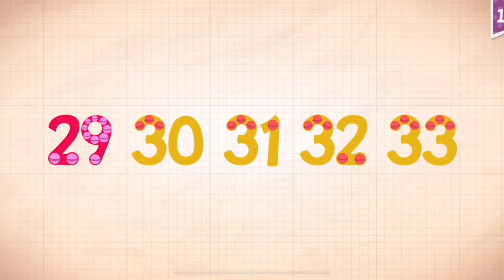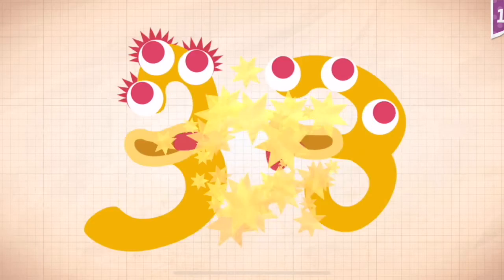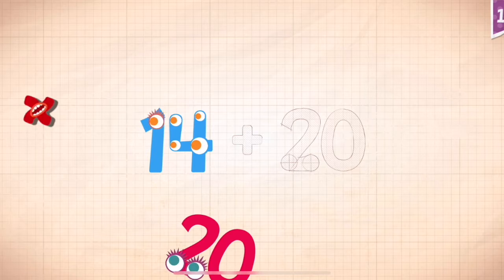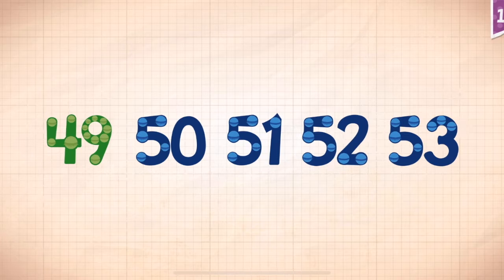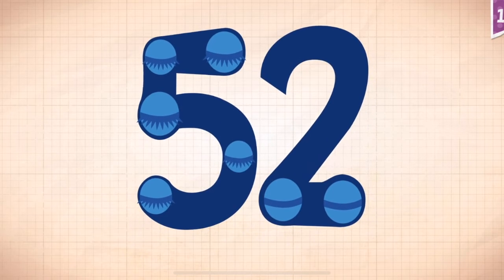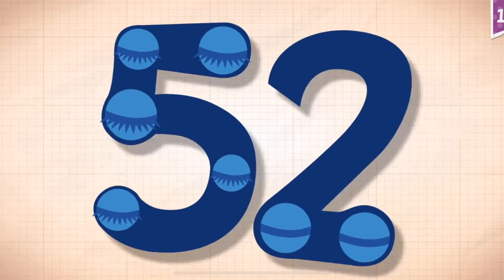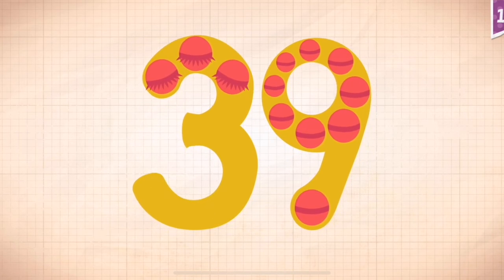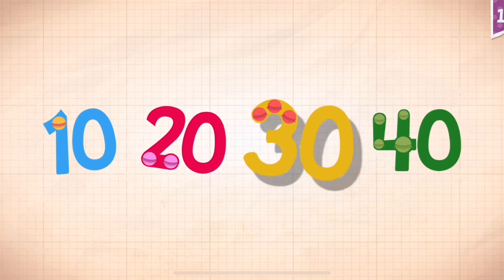Endless Numbers Learn To Count 1 to 10 Best App For Kids Count 1 to 50